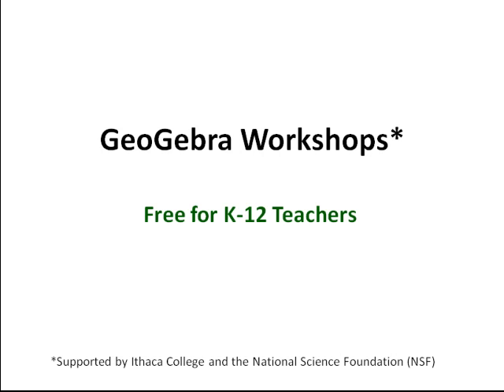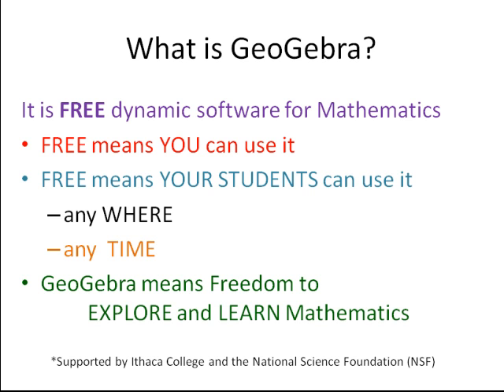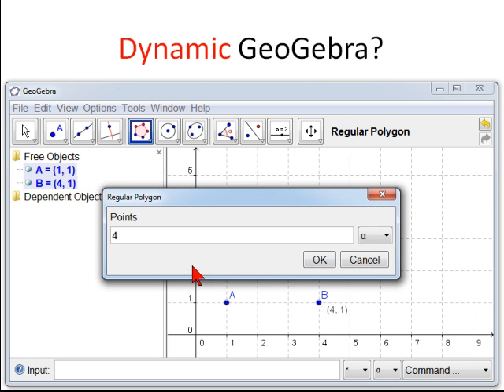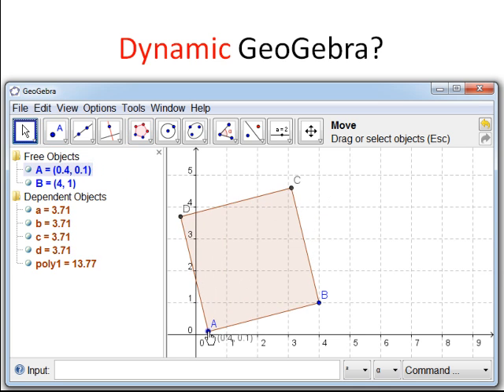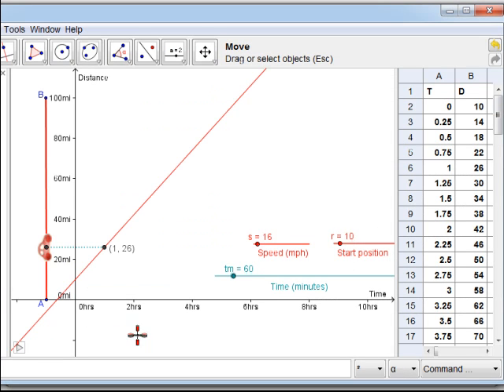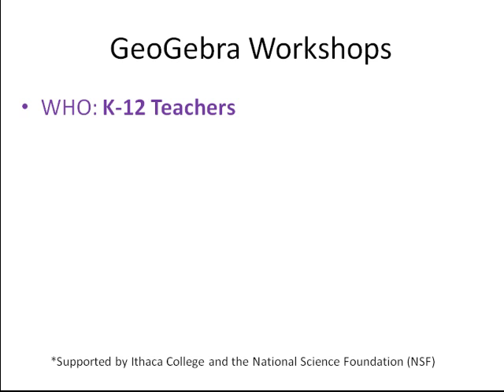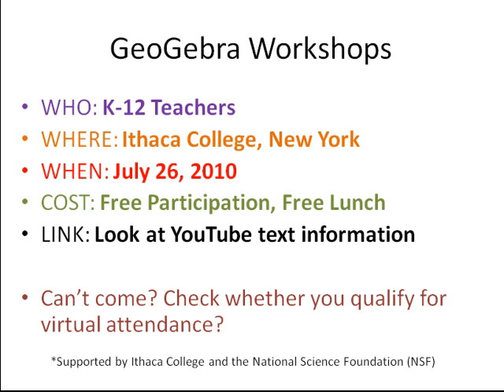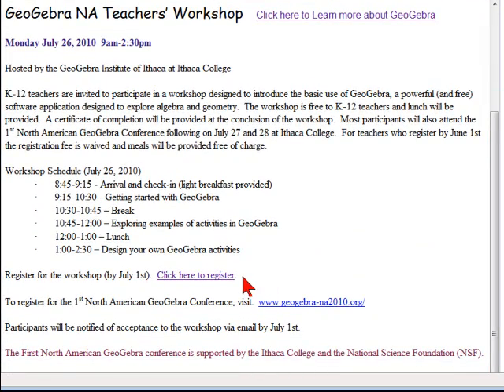Teacher Workshops at GeoGebra-NA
More Free GeoGebra workshops for K-12 Teachers. Ithaca College is hosting the First North American GeoGebra Conference and the NSF is supporting!